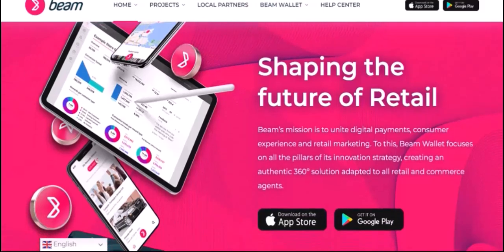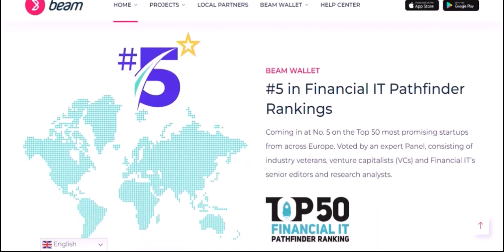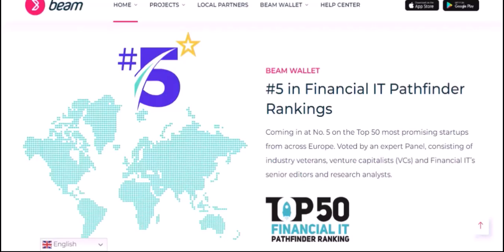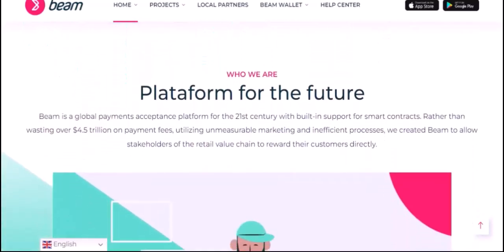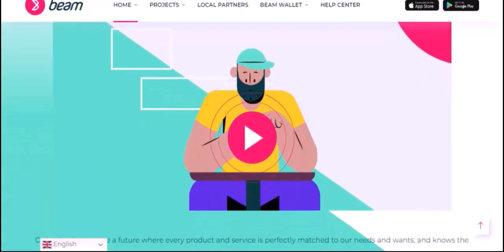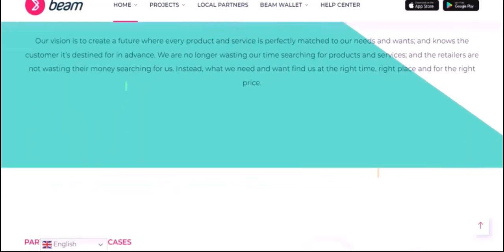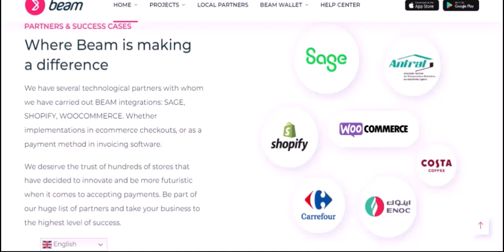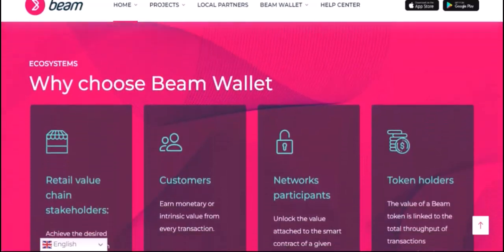What is a beam token used for?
In this video we talk about What is a beam token used for